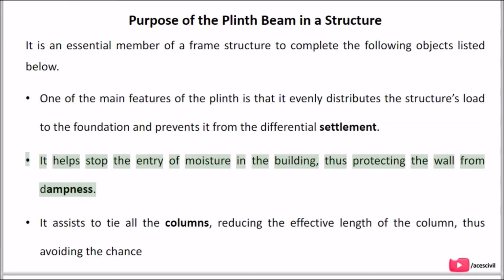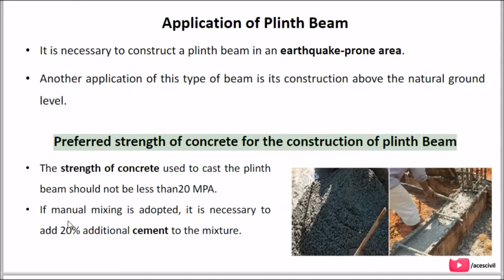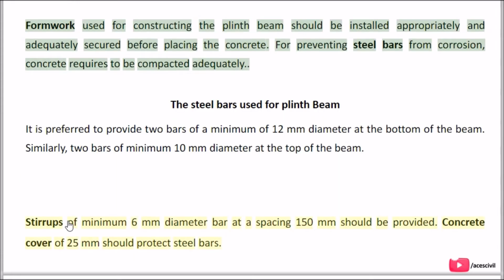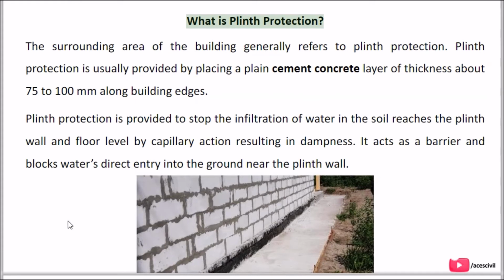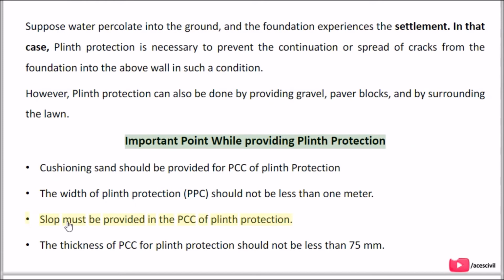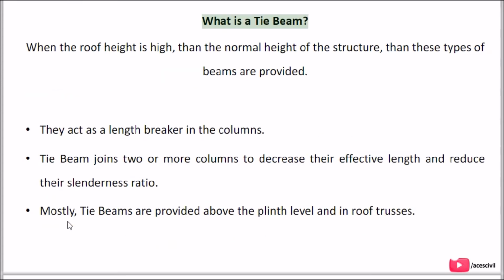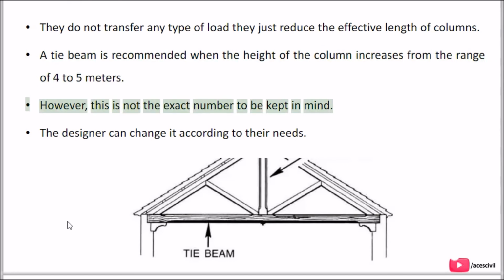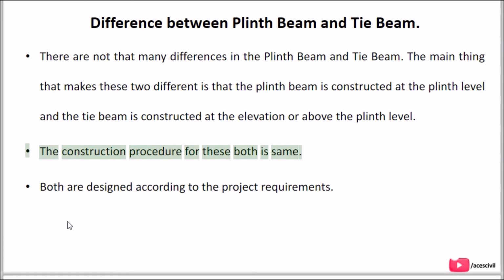What is Plinth Beam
In this video, we will discuss "What is Plinth Beam"